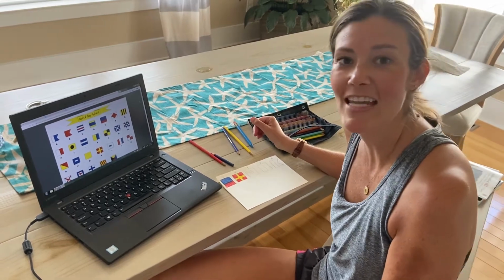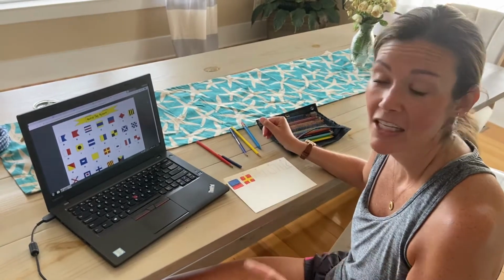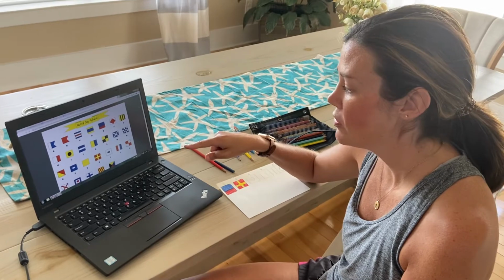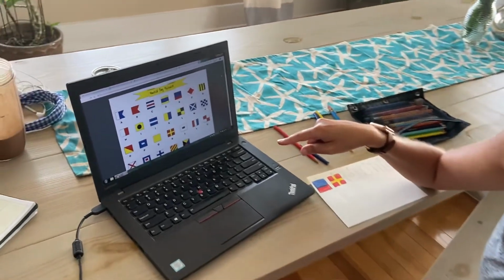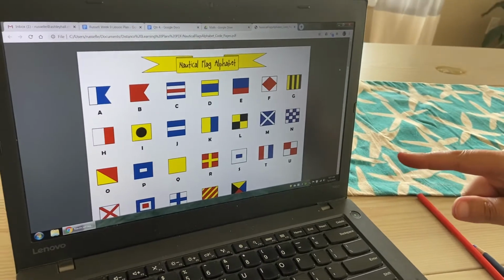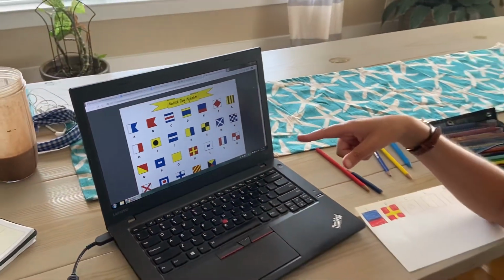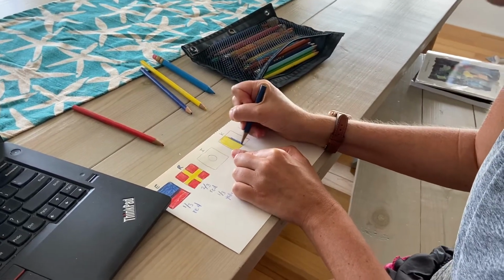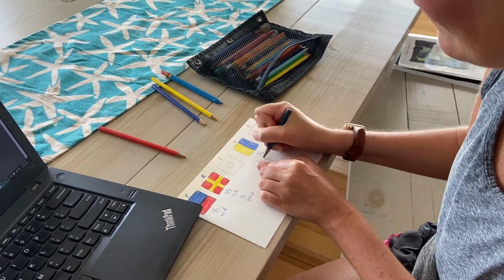Fractions with Nautical Flags